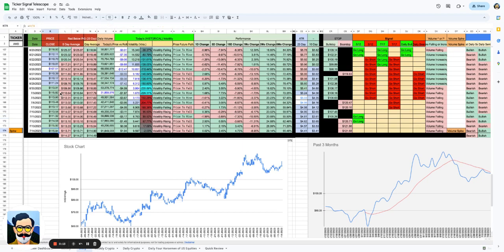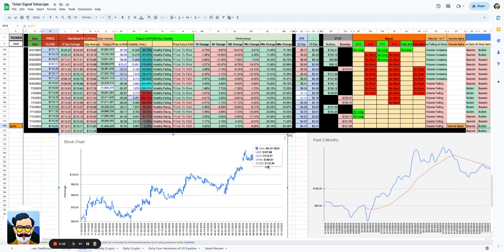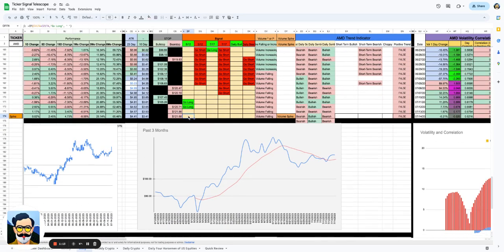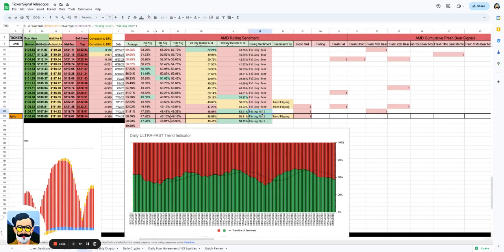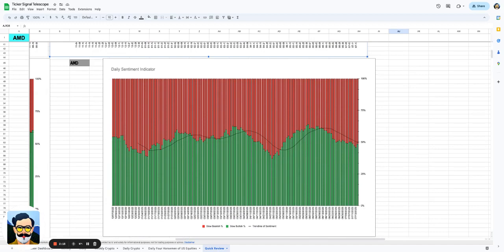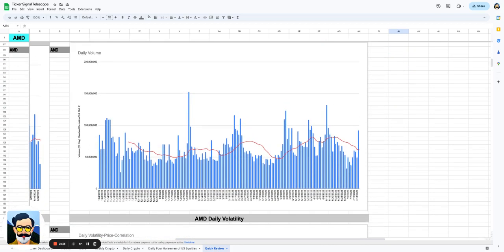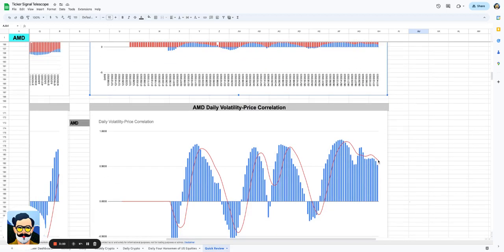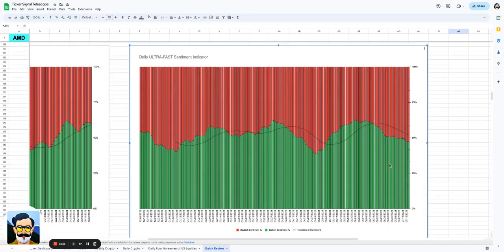Analyzing AMD Bullish Momentum Building 📈 | AMD Stock: Is It Time to Buy?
In this episode of Daily Actives, we take a look at AMD stock, which is currently facing a rolling negative one month. However, we believe that the stock is undervalued and that the price is likely to rebound in the near future.

Key takeaways:

AMD stock is currently facing a rolling negative one month.
However, we believe that the stock is undervalued and that the price is likely to rebound in the near future.
The stock is involved in the AI hype that is going on in the market right now.
Over the next two weeks or so, the rolling one month is likely to turn positive, even if the price doesn't move.
Watch the video to learn more about AMD stock and why we believe it is a good investment.